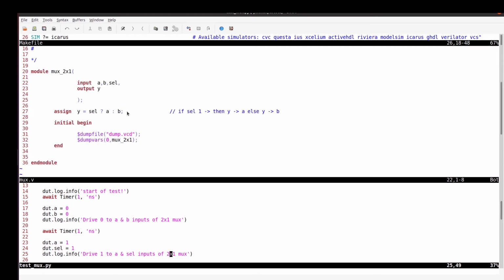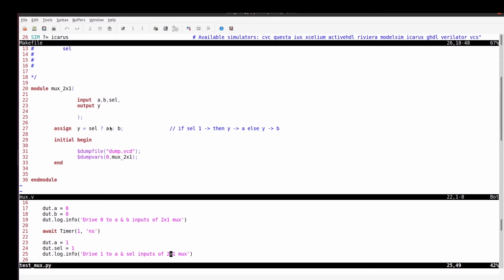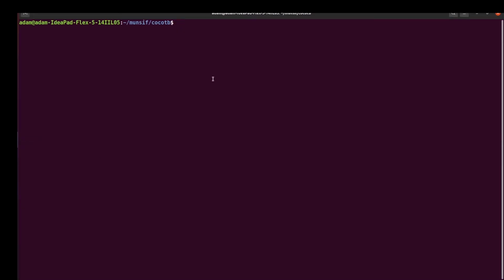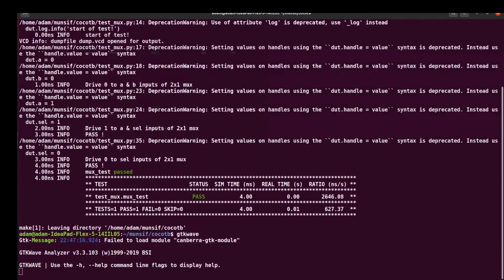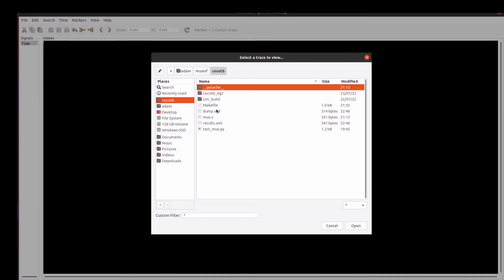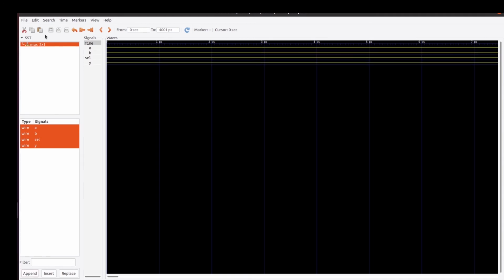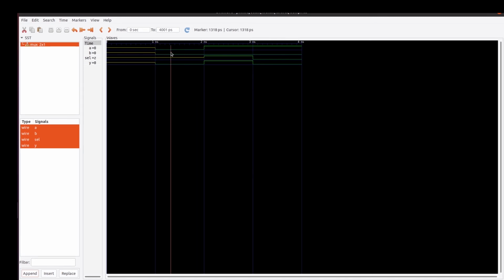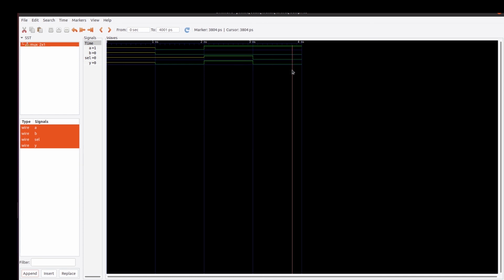cocotb(COroutine-based COsimulation TestBench) and Python for RTL Verification, Waveform Analysis.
This video is all about how to check & analyze a waveform of cocotb(COroutine-based COsimulation TestBench) environment verifying Verilog RTL code for 2x1 mux using Python Test with Gtkwave and Icarus simulation tool.